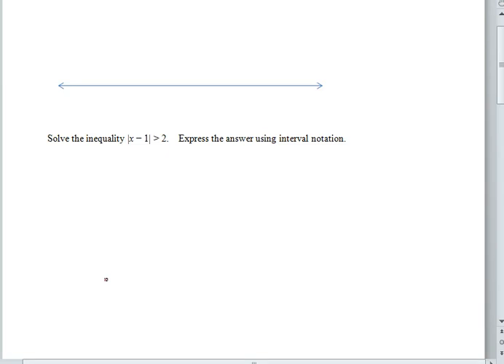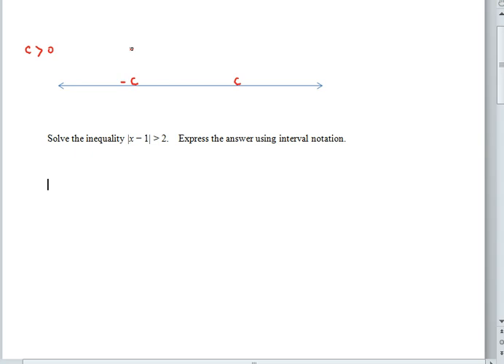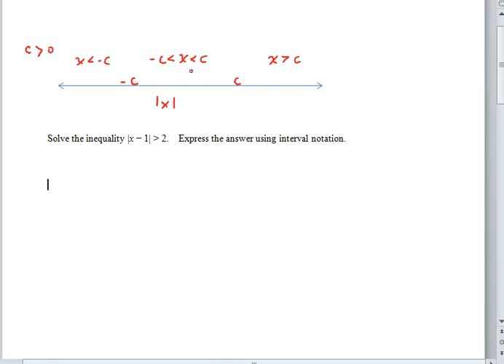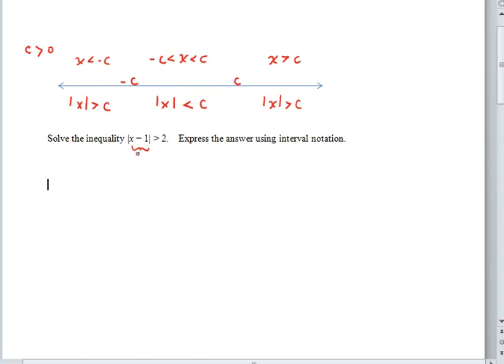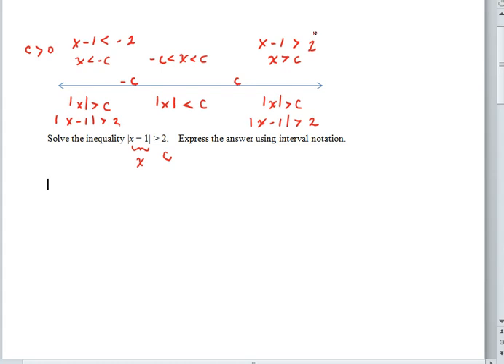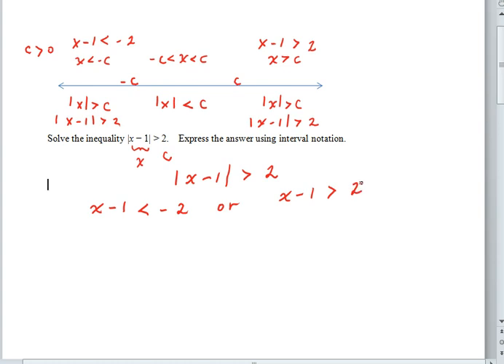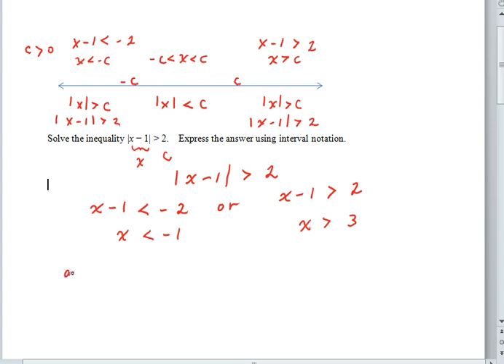Ex2 Absolute Value Equations and Inequalities